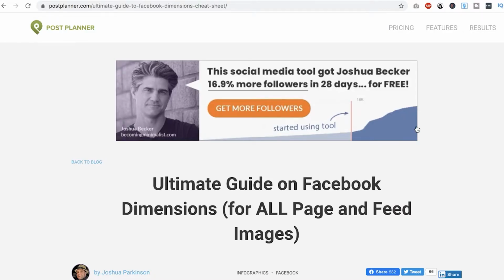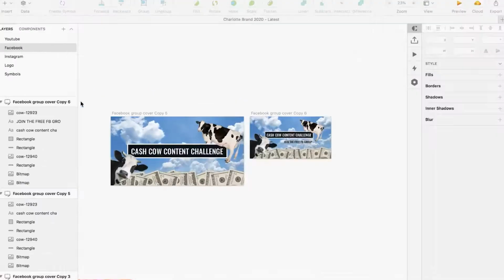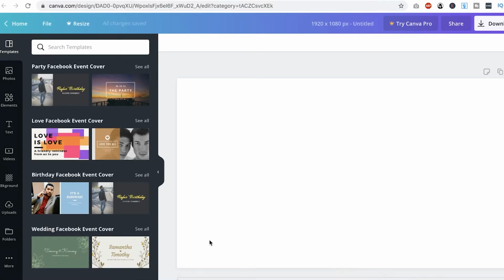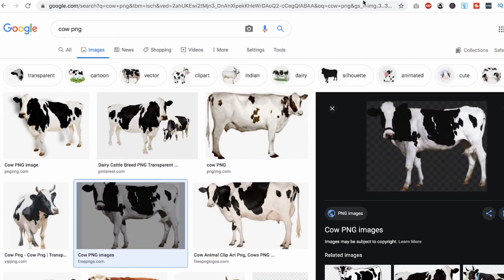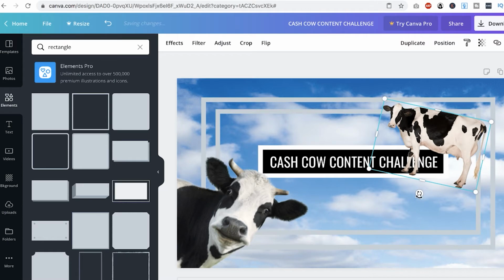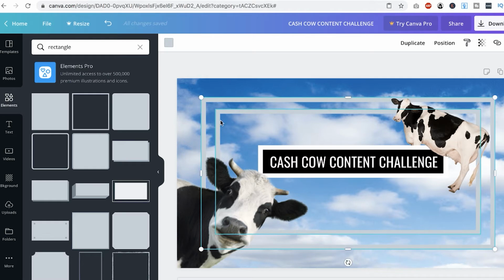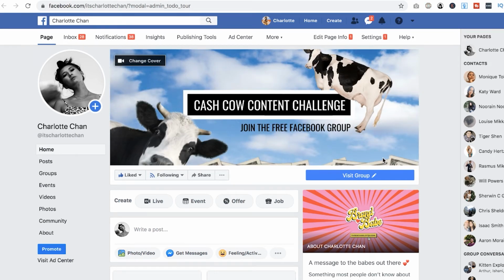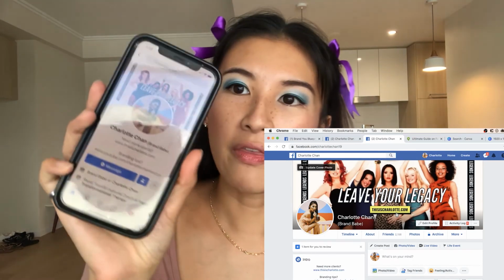ACTUAL Facebook Image Dimensions 2020 (Cover Design Tutorial)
Day 18/30: How to create facebook assets that are the right dimensions for 2020

It's so confusing the different image sizes that show up on facebook. And no matter what you create it always looks wrong. I share a few tips in todays video on how you can avoid that!